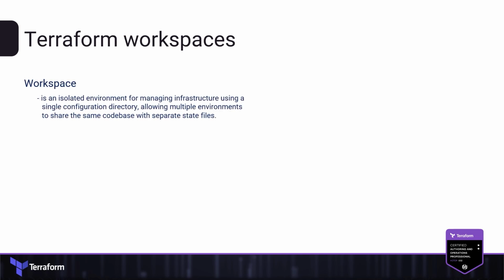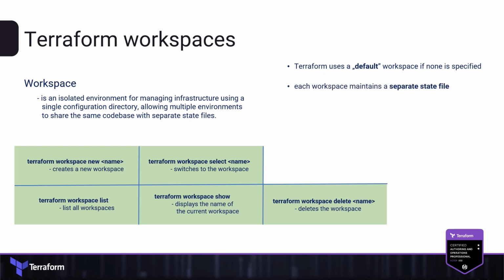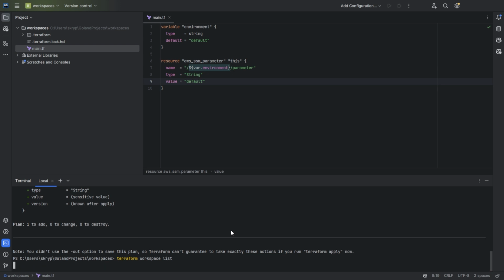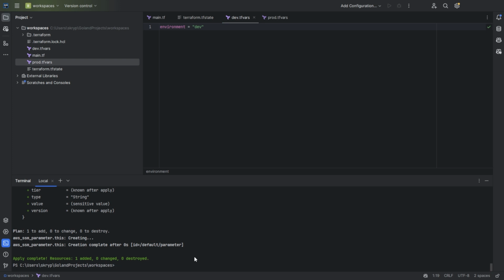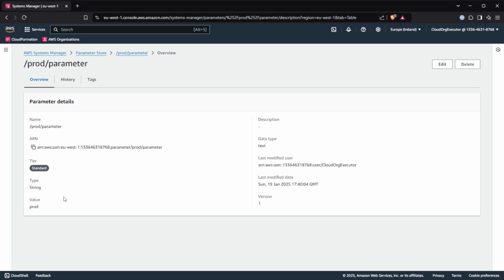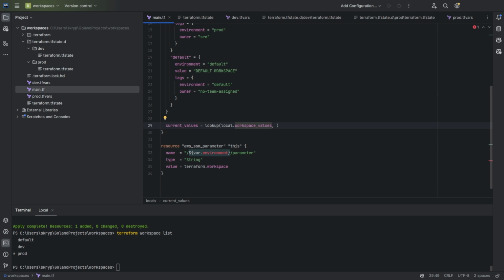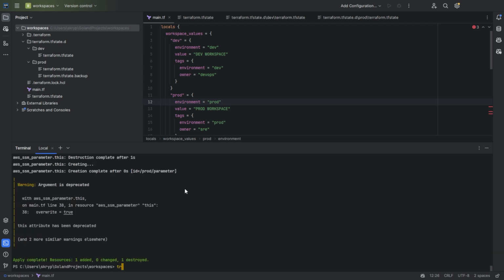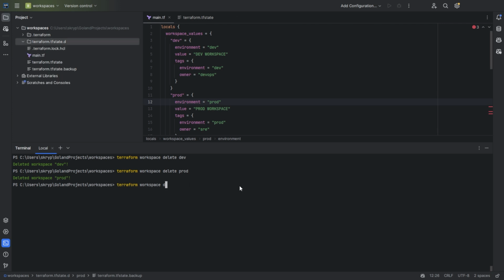HashiCorp Certified: Terraform Authoring and Operations Professional - Terraform Workspaces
We’re excited to introduce the HashiCorp Certified: Terraform Authoring and Operations Professional course, designed to help you build expertise and achieve certification.

In this video, we’ll dive into Terraform Workspaces and demonstrate how to use them effectively. Learn about their practical use cases, understand how they can help manage environments, and how to use them dynamically.